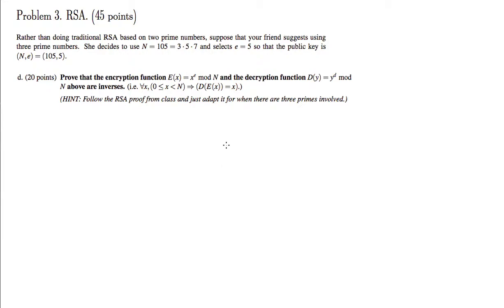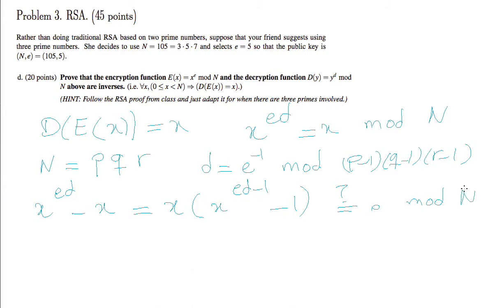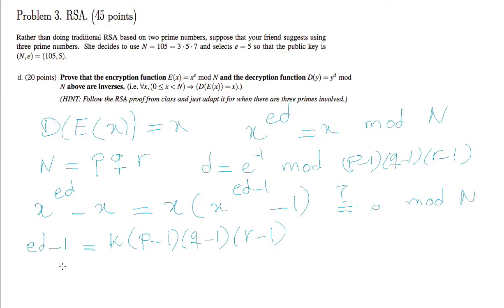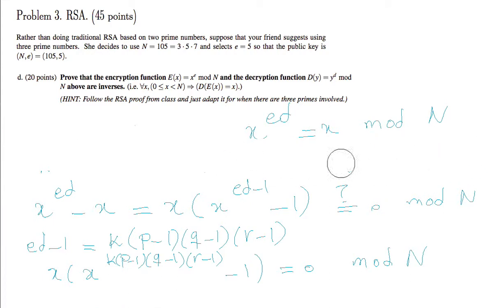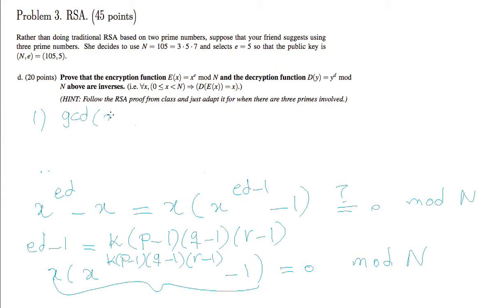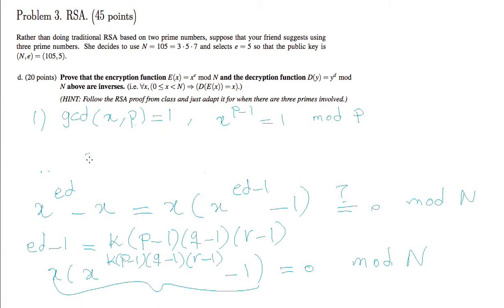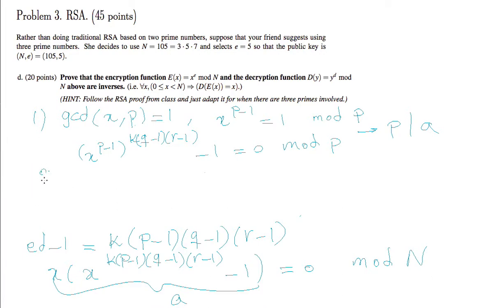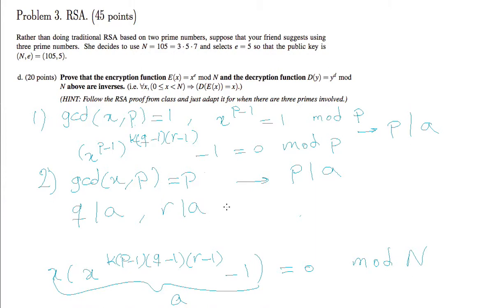Midterm 1 Problem 3 Part (d)